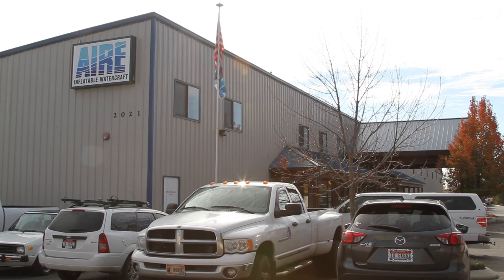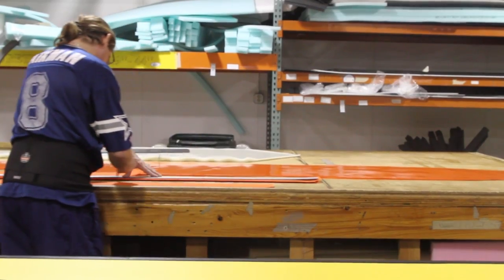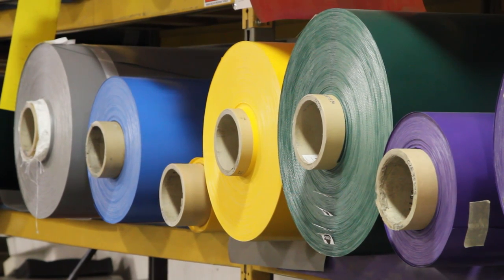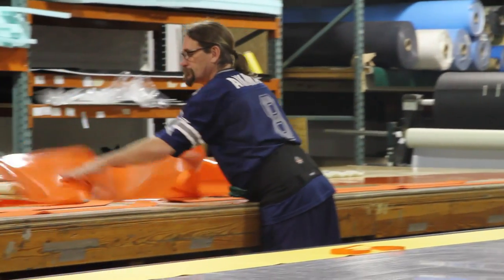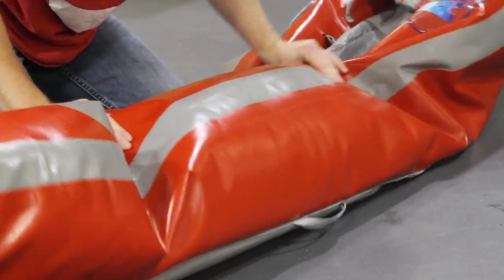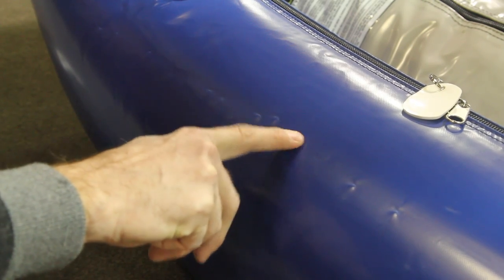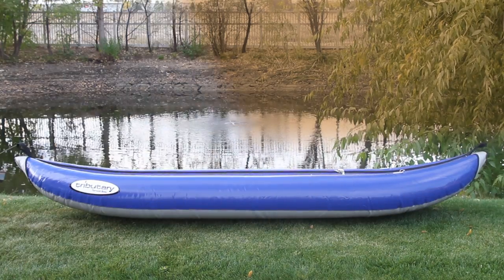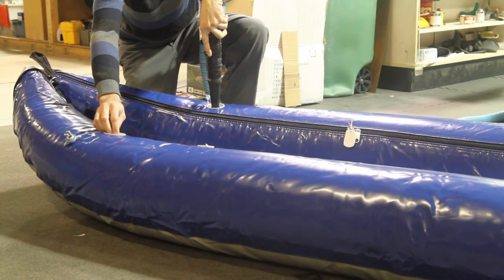AIRE: Fabric Marbling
When PVC is folded and rolled for the first time, white streaks and indentation called marbling can occur.  This video discusses the appearance of Marbling on your brand new boat.  Don't be alarmed, the marbling will disappear!